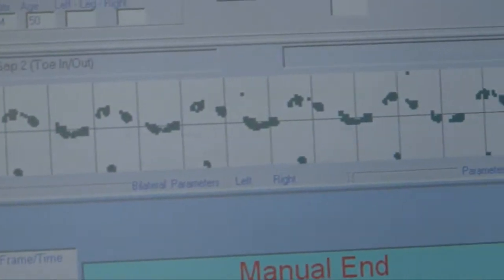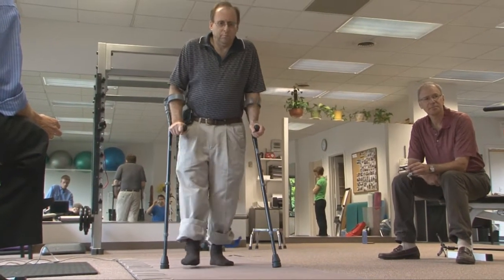GaitRite Systems from Scheck and Siress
Jason Wening of Scheck and Siress describes the GaitRite System.  Actual examples of the technology are shown